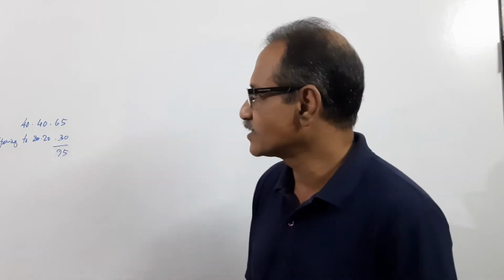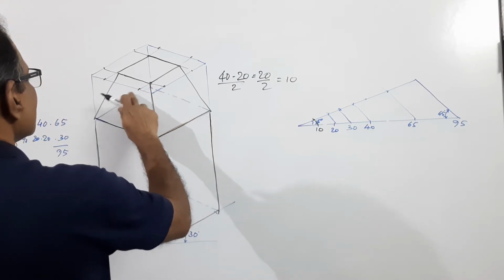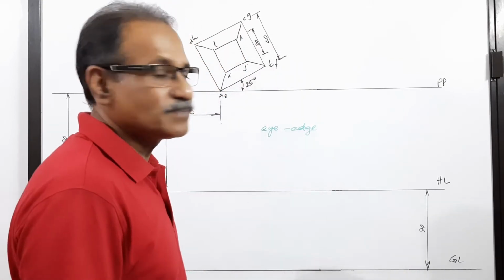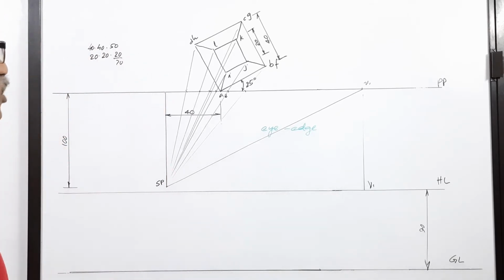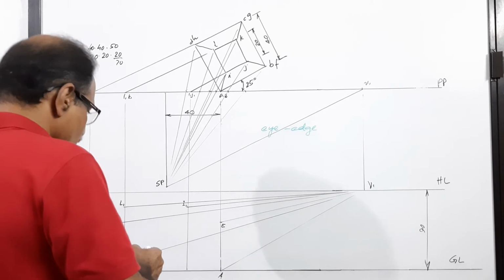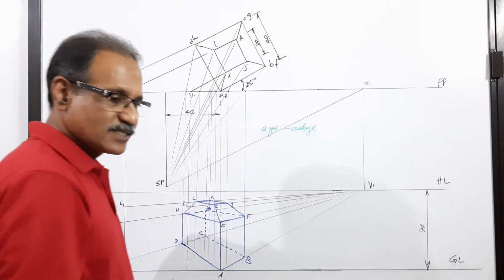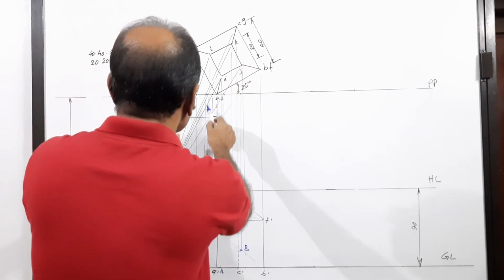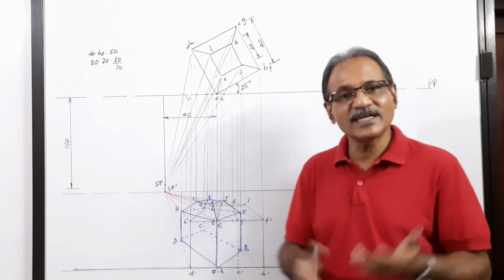Solved CUSAT Exam QP_ April 2019_ Module 5 _ by Prof. Vinodkumar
IX. A solid is in the form of a square prism of side of base 40 mm up to a height of 65 mm and there after tapers into a frustum of a square pyramid whose top surface is a square of 20 mm side. The total height of the solid is 95 mm. Draw isometric projections of the solid.

                                                                      OR

X. A solid is in the form of a square prism of side of base 40 mm up to a height of 50 mm and there after tapers into a frustums of a square pyramid whose top surface is of 20 mm side. The total height of the solid is 70 mm. Draw the solid in perspective, given that one side of the base of the solid resting on ground in inclined at 25⁰ to the picture plane and the corner containing that side is 40 mm to the right of the edge (eye) and is touching the PP. The edge (eye) is I00 mm from PP and 90 mm above the ground.